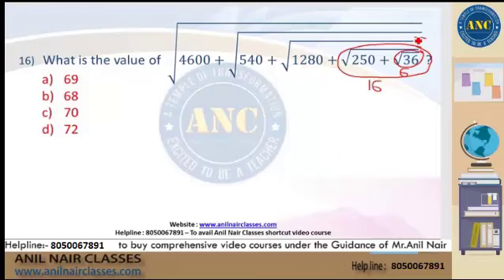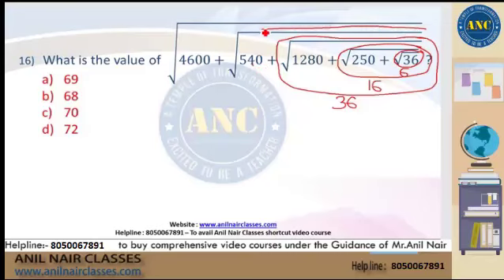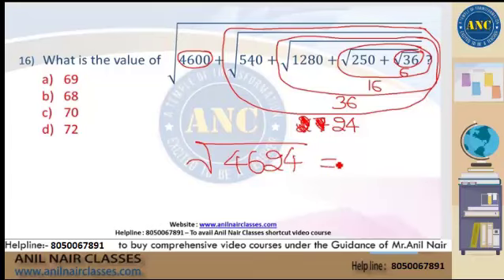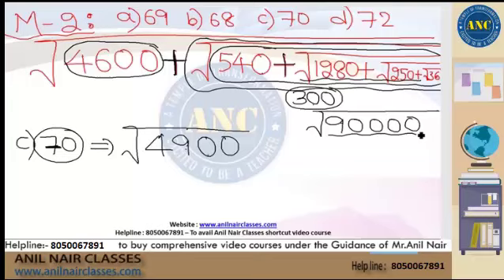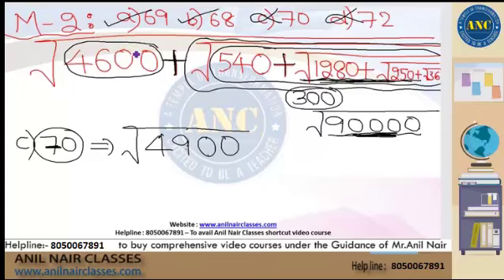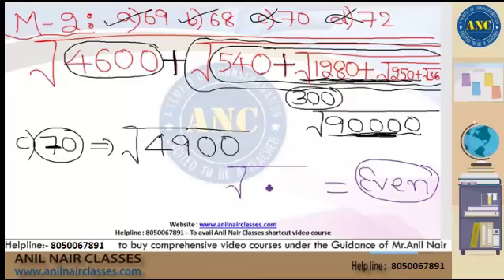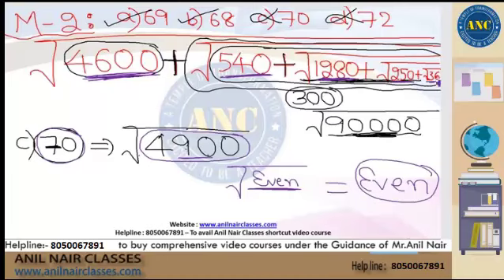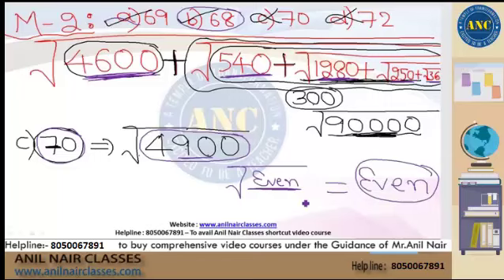Toughest Question Solved Conceptually